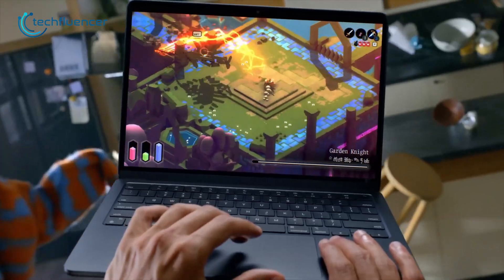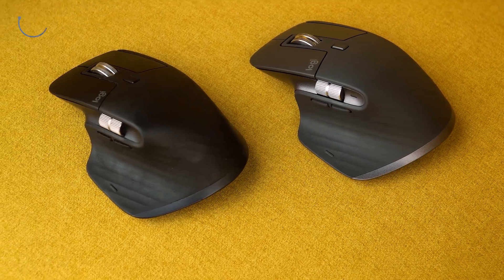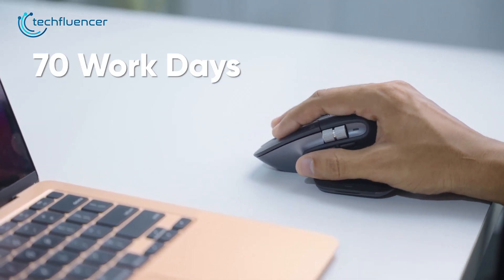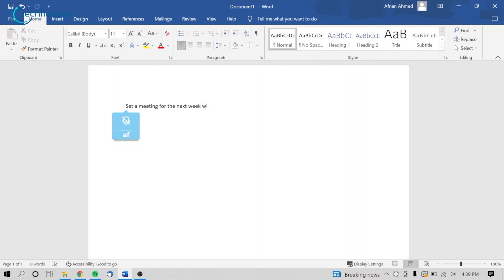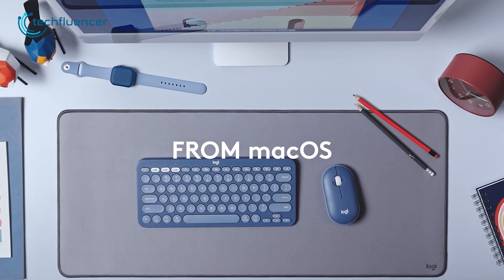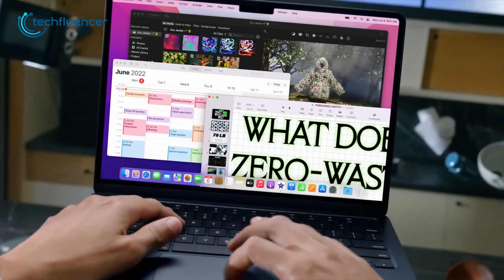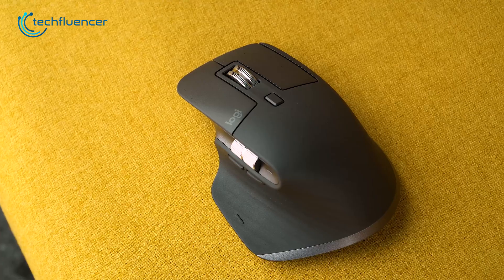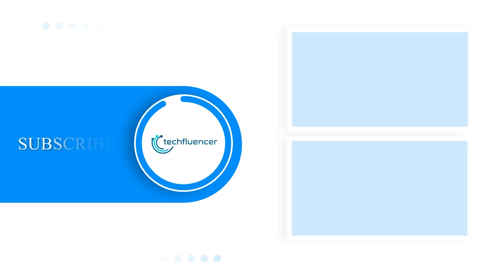5 Best Mouse for Macbook Pro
Best Mouse for Macbook Pro does make a difference, as it is more flexible and accurate to use compared to the trackpad. While there is plenty of mice out there, finding a suitable one can get a little overwhelming. To help you find the right one, here are our top 5 picks of the best mouse for MacBook Pro.